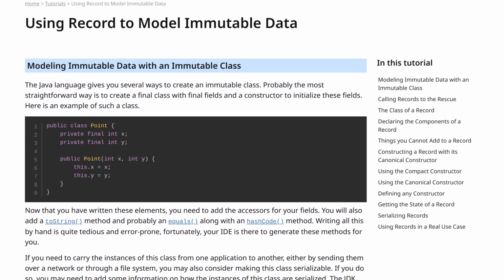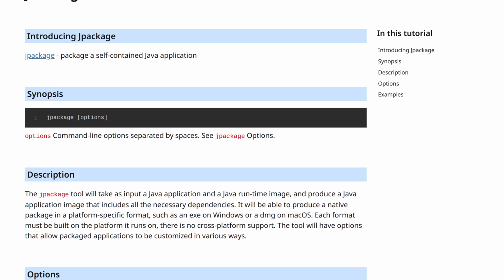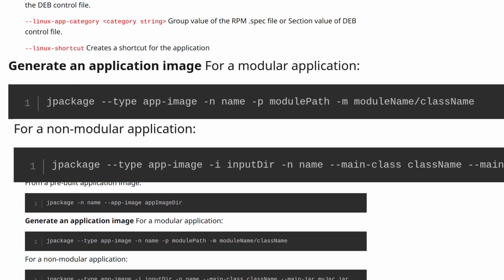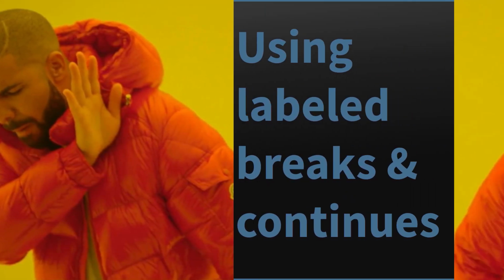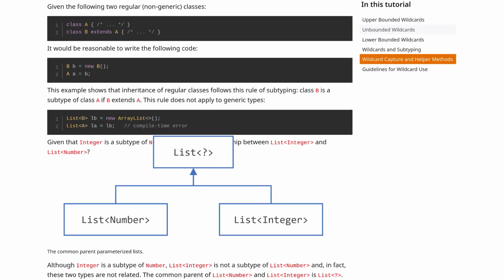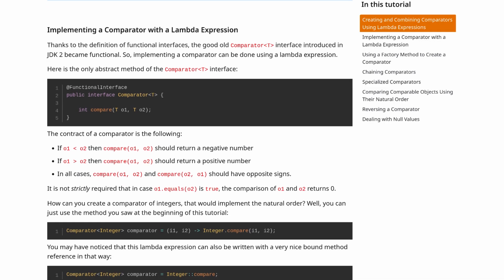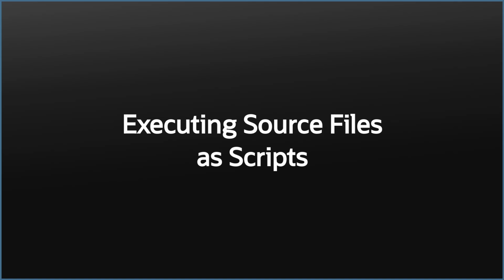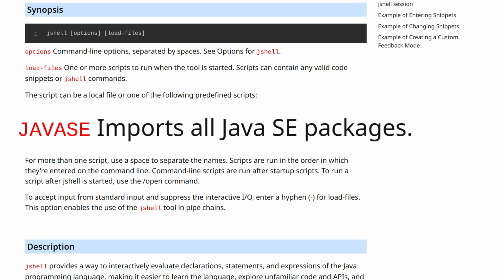11 Tricks From dev.java - Inside Java Newscast #14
From compact record constructors to boolean expressions in pattern matching, from generic wildcards to chaining predicates and comparators, from jpackage to jlink - here are 11 Java tricks handpicked from dev.java.

⎯⎯⎯⎯⎯⎯ Chapters ⎯⎯⎯⎯⎯⎯
0:00 ➠ Intro
0:24 ➠ Compact Record Constructors
0:45 ➠ Serializing Records
1:06 ➠ JPackage vs Modules
1:46 ➠ Cross-OS Runtime Images
2:05 ➠ Labeled Breaks and Continues
2:26 ➠ Interlude
2:34 ➠ Boolean Expressions in Pattern Matching
2:55 ➠ Generic Wildcards and Subtyping
3:14 ➠ Creating and Chaining Predicates
3:35 ➠ Creating and Chaining Comparators
4:15 ➠ Executing Source Files as Scripts
4:45 ➠ Loading JShell with All Imports